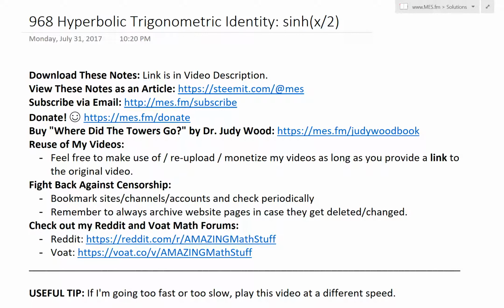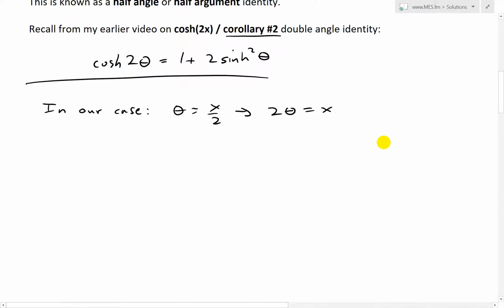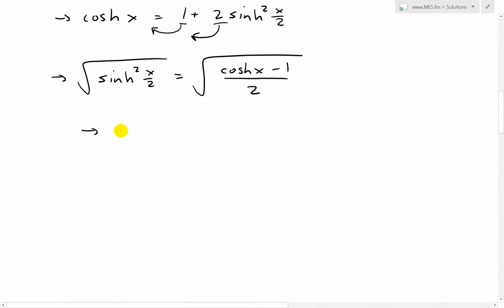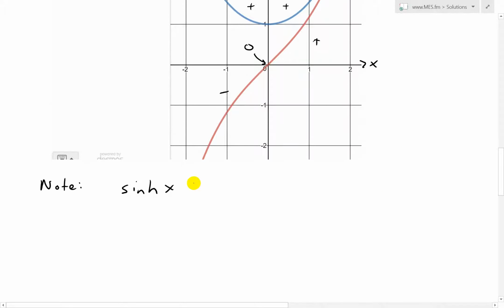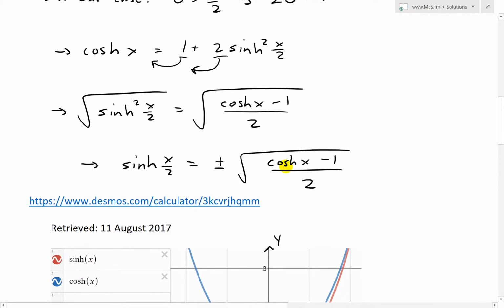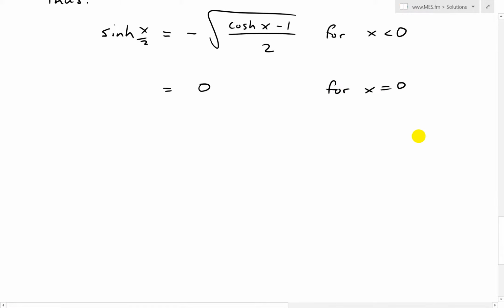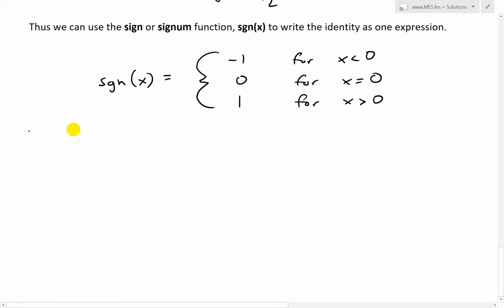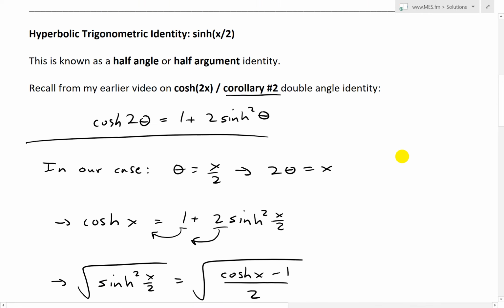Hyperbolic Trigonometric Identity: sinh(x/2) + sign function sgn(x)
In this video I go over another hyperbolic trig identity and this time derive the half angle (or half argument) identity sinx(x/2) from my earlier double angle cosh(2x) identity. The derivation involves squaring rooting several terms and thus we need to account for the negative signs that might arise. I show that sinh changes values from negative to positive as x goes from less than to greater than 0. And since sinh(0) = 0, I show that it has the same characteristics as what is known as the sign or signum function, sgn(x). Thus we can write the identity for sinh(x/2) in just one expression instead of 3 by utilizing the sgn(x) function. This is a very interesting video in not only deriving hyperbolic trig but also in introducing the use of special functions such as sgn(x) to simplify mathematical expressions, so make sure to watch this video!